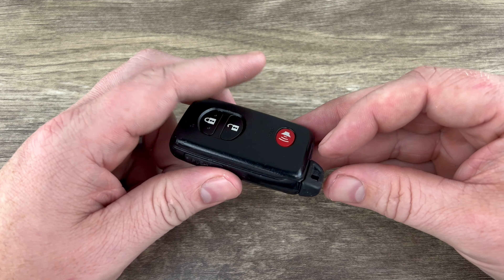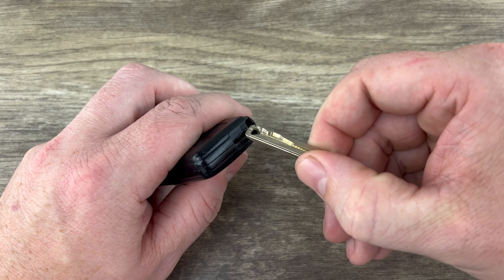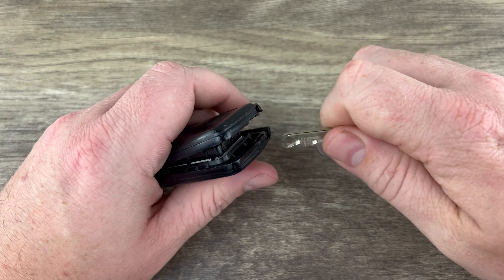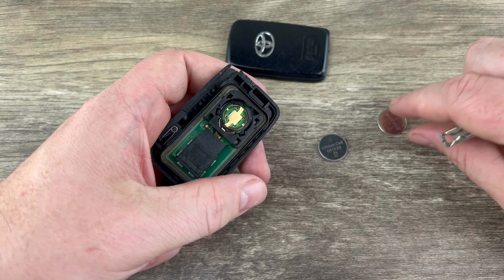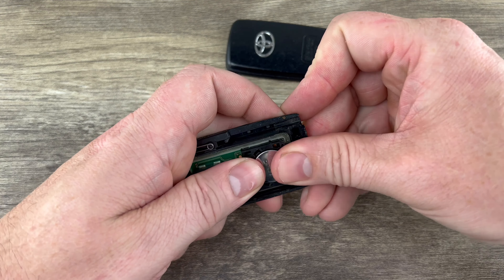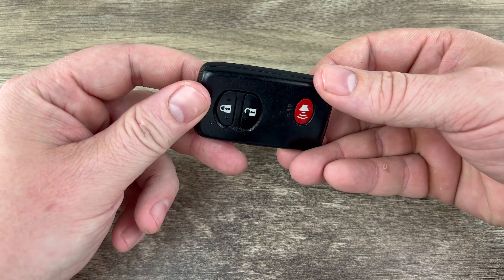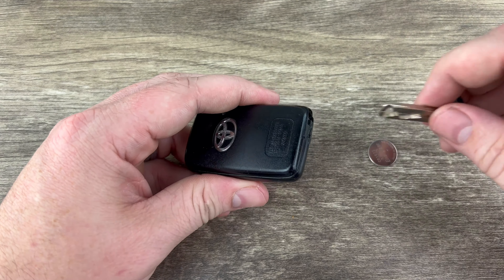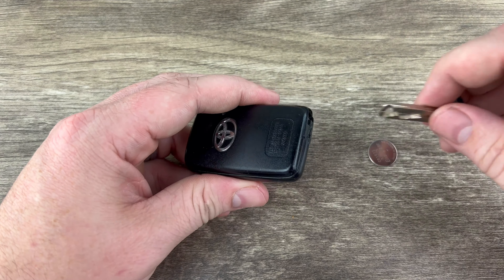How To Change 2010 - 2019 Toyota 4Runner Remote Key Fob Battery - DIY Replace HYQ14ACX Batteries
A DIY video tutorial on how to change or replace the remote key fob battery for a 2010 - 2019 Toyota Toyota 4Runner.  This Toyota 4 Runner key fob remote uses a CR1632 Replacement Battery.

Replacement 4Runner Key Fob batteries can be purchased

This Toyota 4Runner Remote Key Fob uses:
FCC ID: HYQ14ACX
Replacement Battery: CR1632
On Board Programming: No

This DIY video tutorial will show you how to replace change the replacement remote fob key battery on the following Toyota 4 Runner models:
2010 Toyota 4Runner ( With push button start )
2011 Toyota 4Runner ( With push button start )
2012 Toyota 4Runner ( With push button start )
2013 Toyota 4Runner ( With push button start )
2014 Toyota 4Runner ( With push button start )
2015 Toyota 4Runner ( With push button start )
2016 Toyota 4Runner ( With push button start )
2017 Toyota 4Runner ( With push button start )
2018 Toyota 4Runner ( With push button start )
2019 Toyota 4Runner ( With push button start )